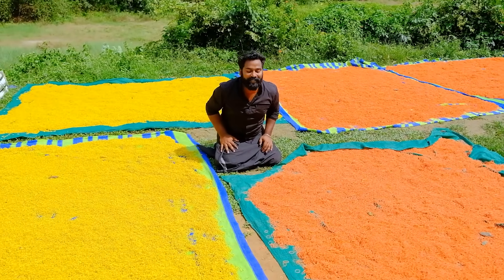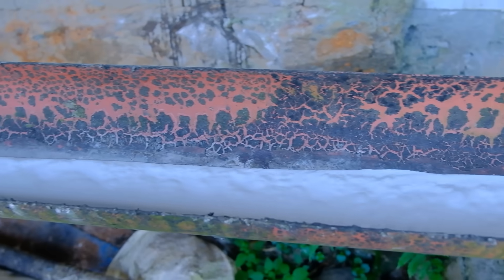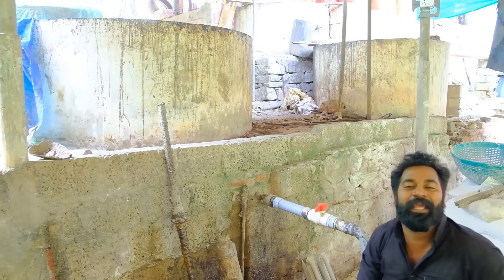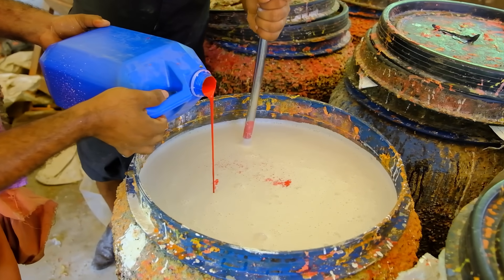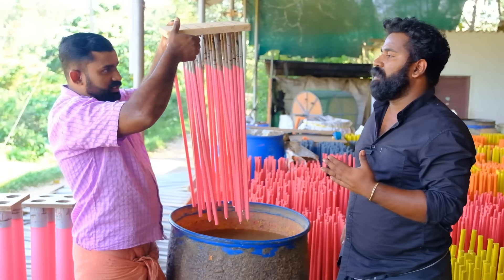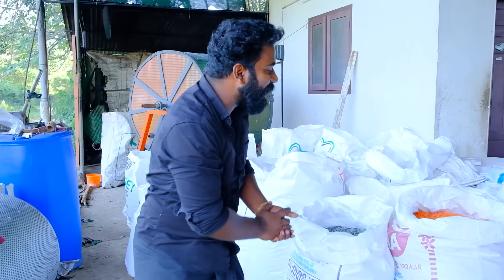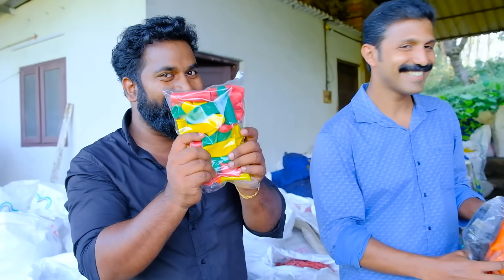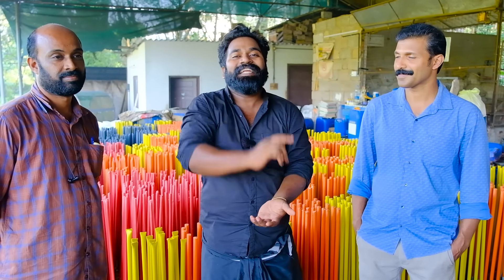Rubber Band making process explained / Rubber Band Manufacturing in Kerala / How rubber band is made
In This Video We Will Show You Rubber Band making process In Kerala .